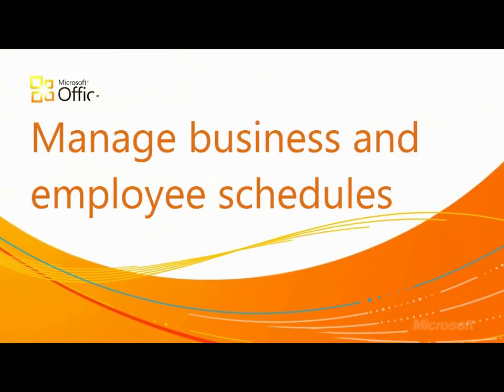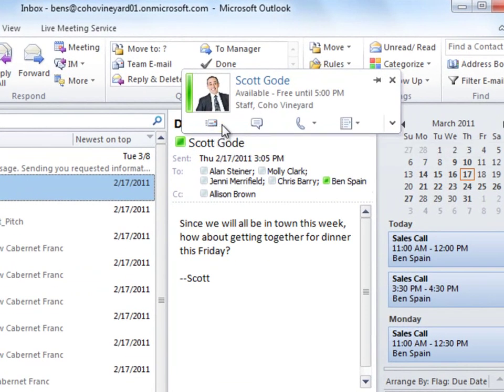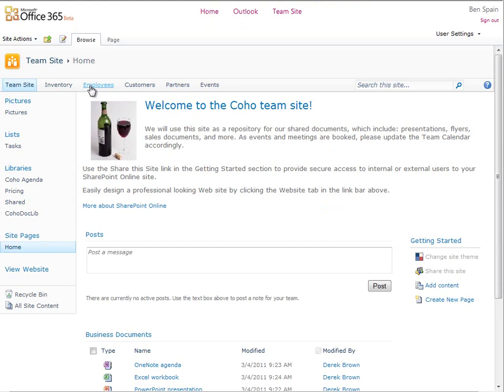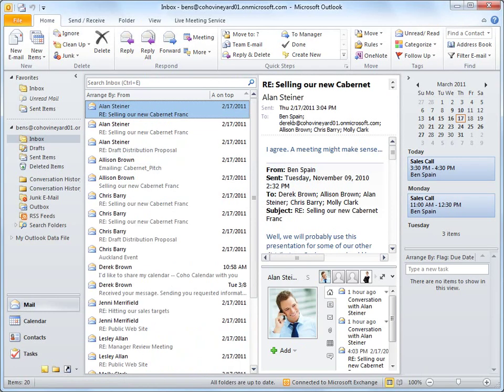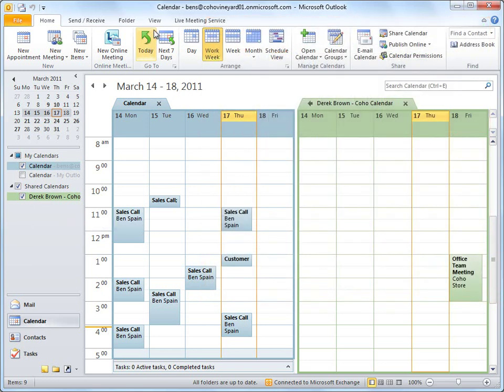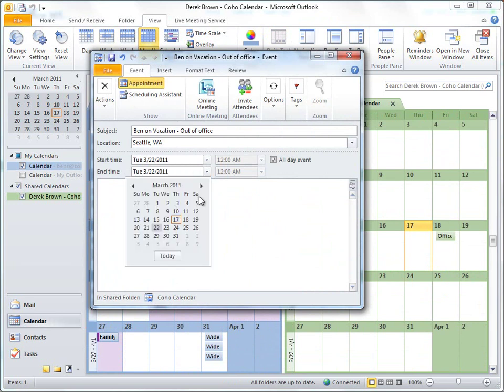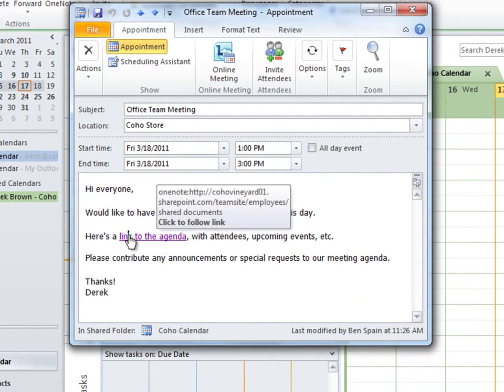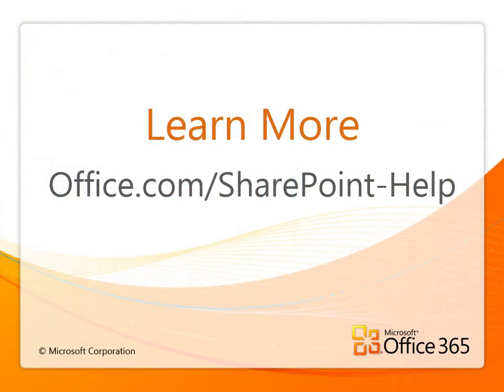Microsoft Sharepoint 2010 Manage employee schedules.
Educational Videos fom Microsoft
Microsoft  SharePoint  2010